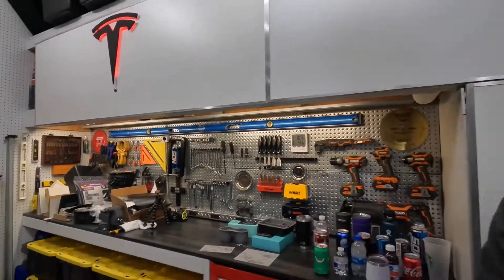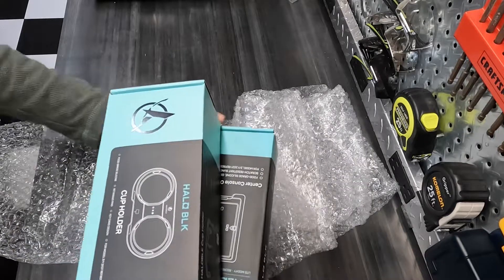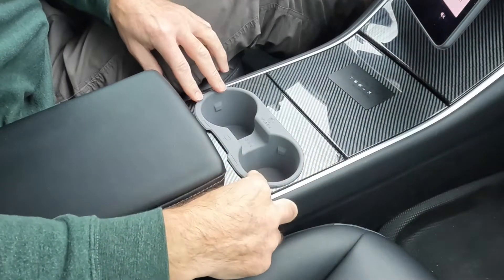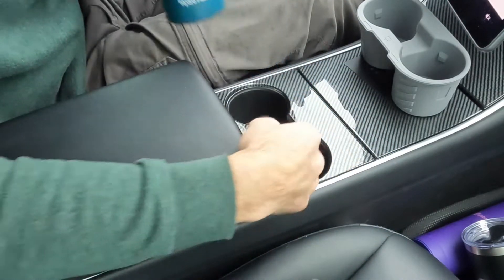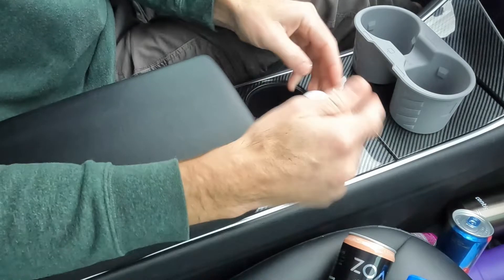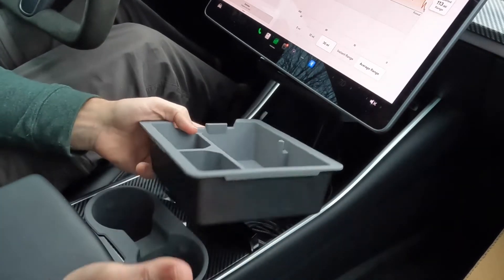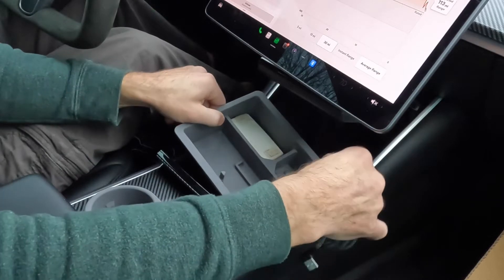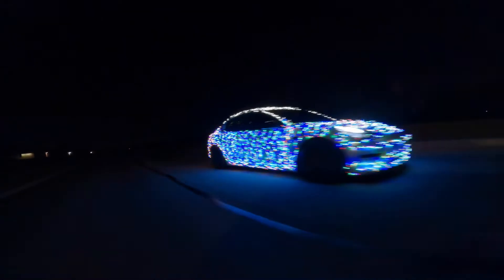Cup Holder and Center Console Organizer - Tesla 3/Y - Silicone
Cup holder works for all years - Tesla 3/Y and organizer for 2020+